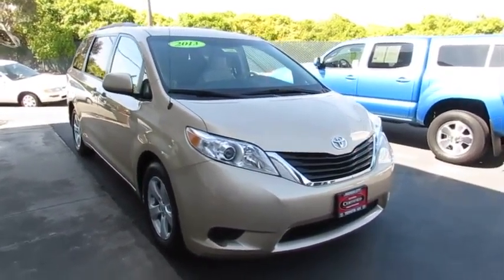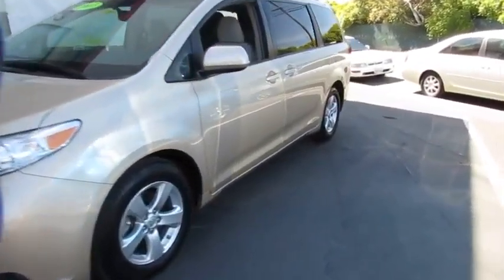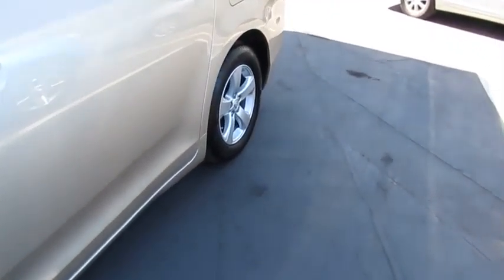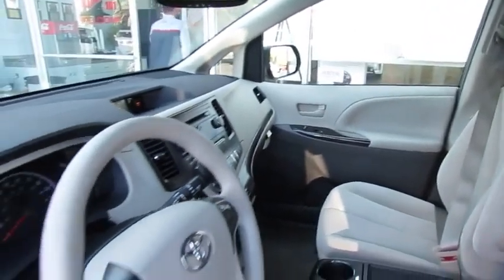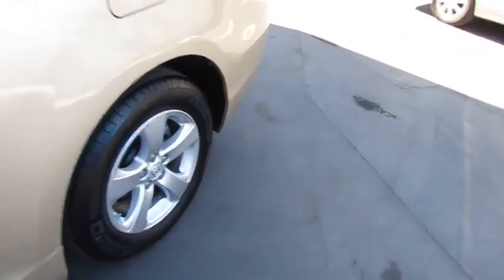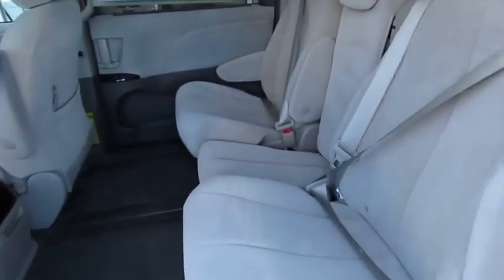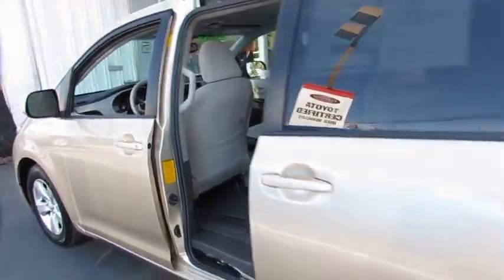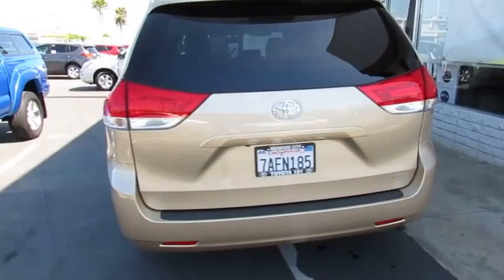2013 Toyota Sienna Used,Redwood City,San Jose, Bay Area, Fremont, Sunnyvale, CA P12290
2013 Toyota Sienna  - Stock#: P12290 - VIN#: 5TDKK3DC0DS350367

Toyota 101
525 E. Bayshore Rd

Manufacturer Certified Pre-owned Vehicle! All advertised prices exclude government fees and taxes, any finance charges, any dealer document preparation charge, and any emission testing charge. (05/06/2014)